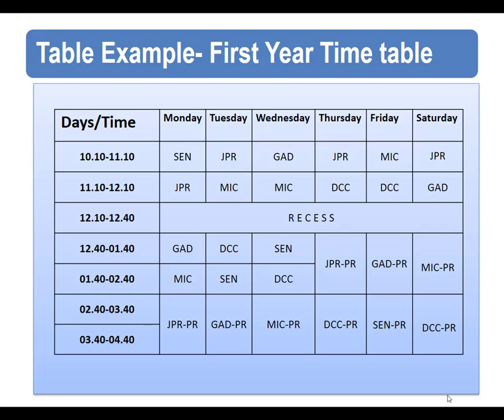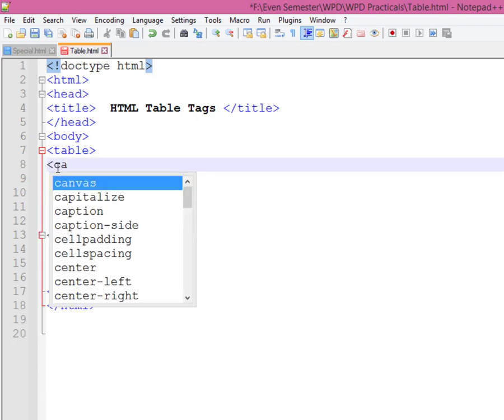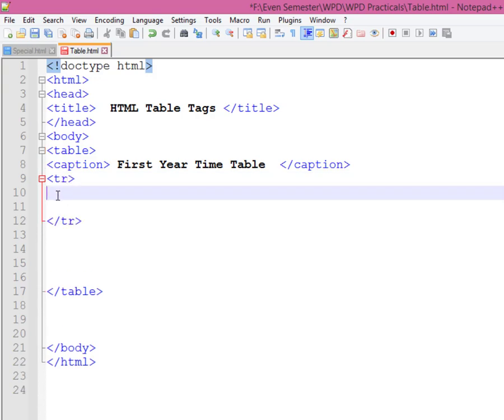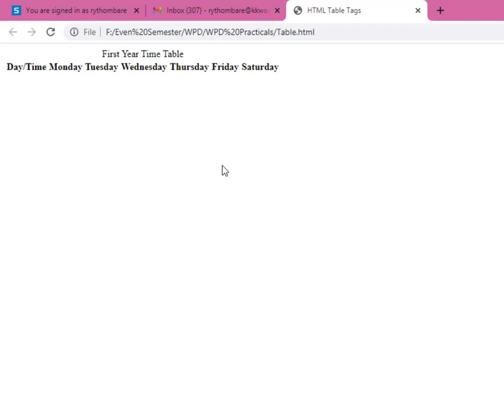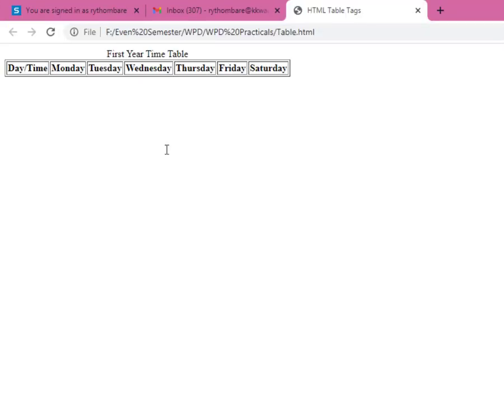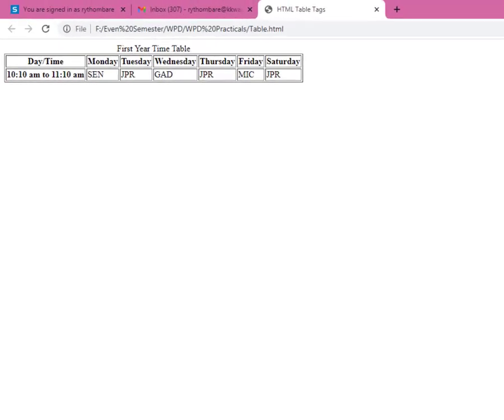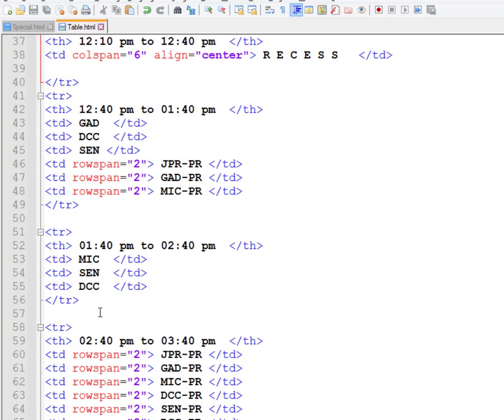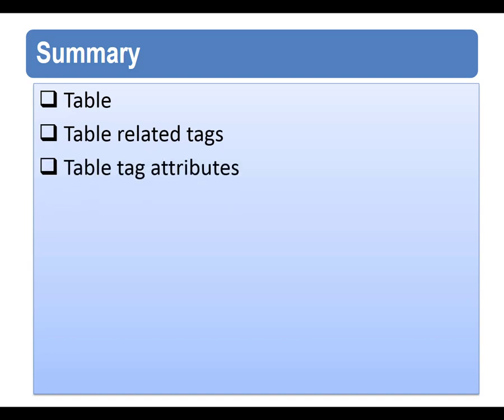Tables in HTML- Part II | Demonstration of table tag in HTML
In this Video you will learn the demonstration on how to create table in HTML.